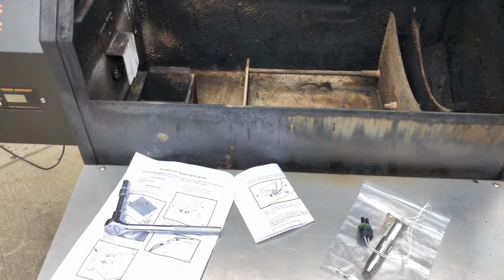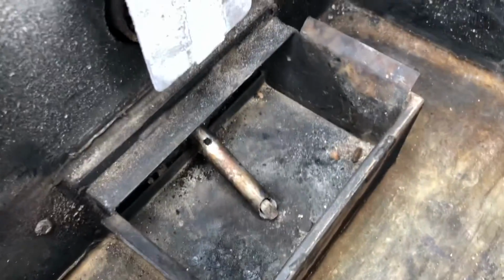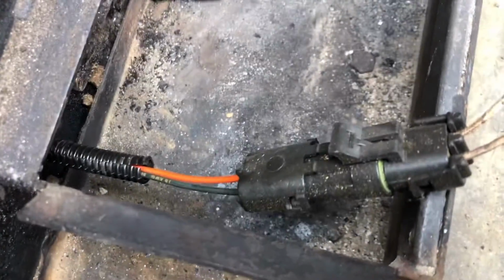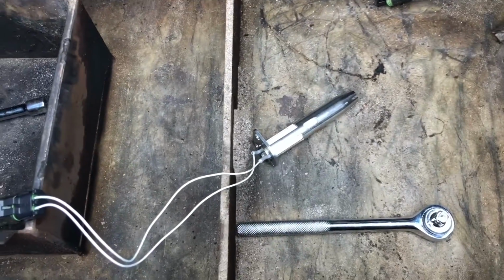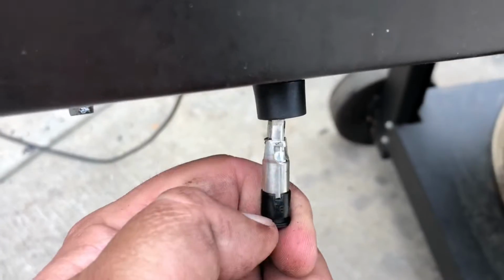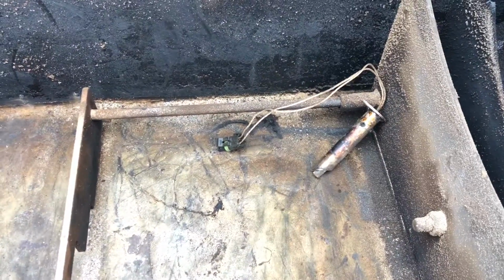New Yoder YS Ceramic Lighter Install